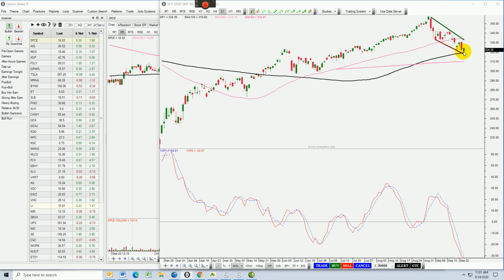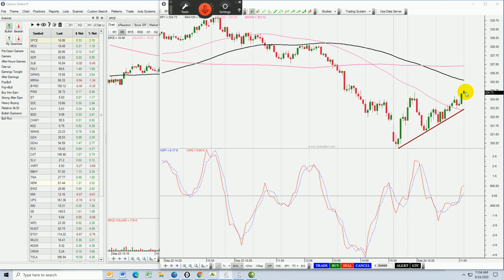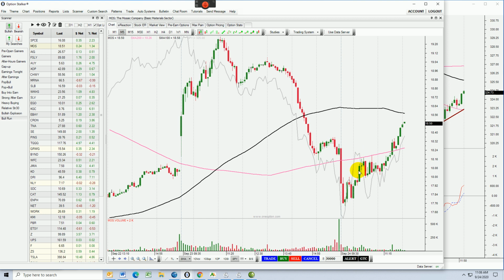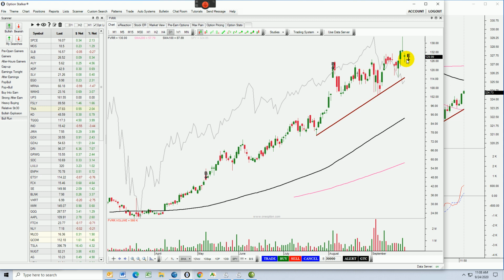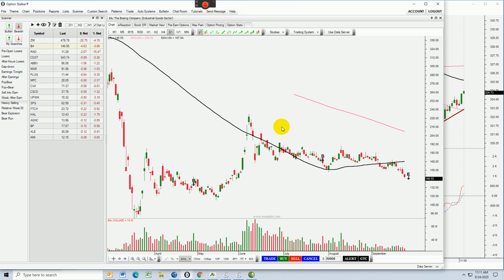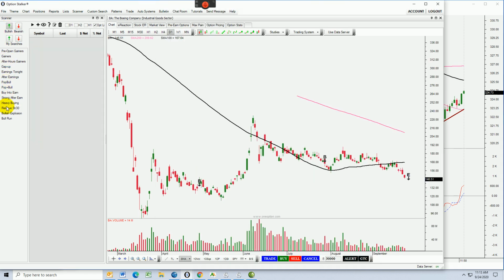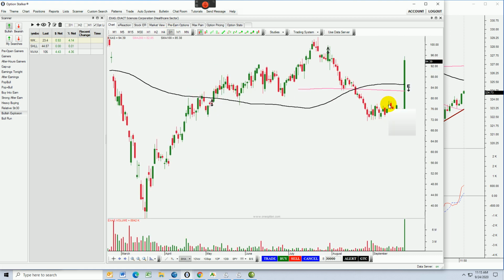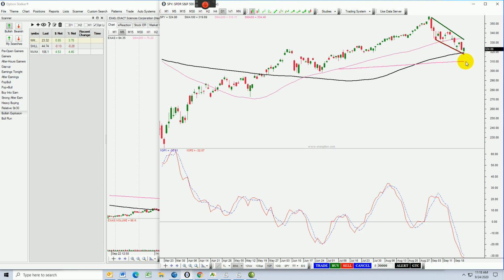Day Trading and Swing Trading Stock 09/24/20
Day trading and swing trading stock picks are found using Option Stalker searches. This day trading and swing trading stock pick is bearish. The market is in a downward sloping channel and the stock is weak relative to the market. You have to sell into the market bounces and take profits on the drops. Day trading and swing trading stock strategies need to use this channel as a guide.